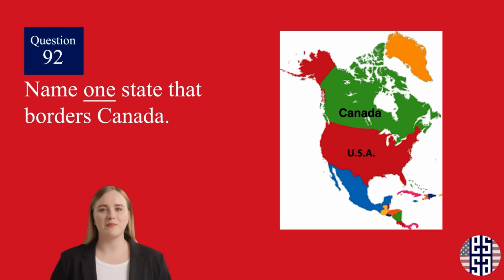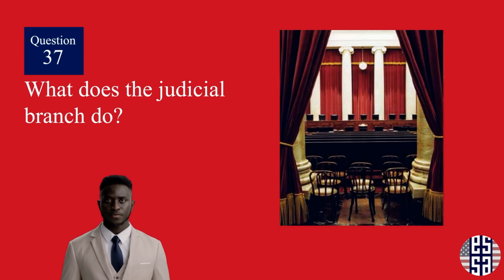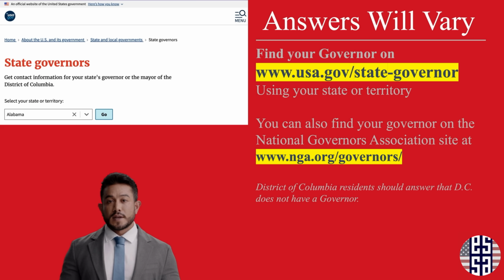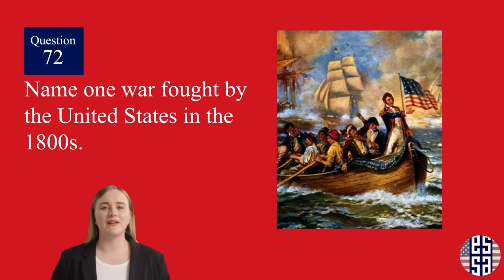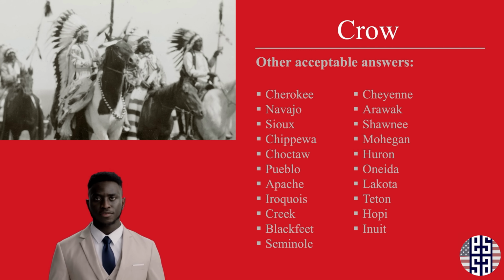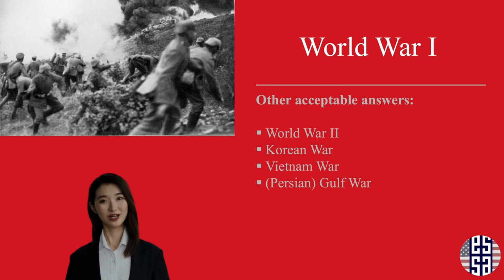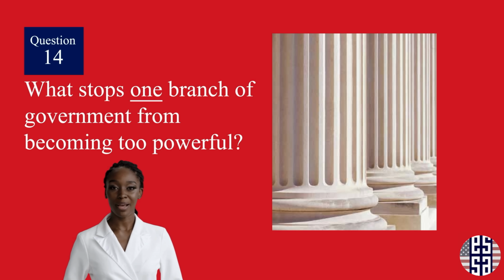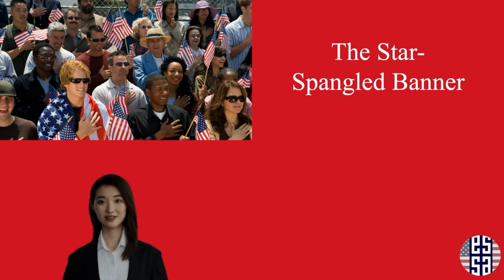2023 Multiple Speaker USCIS Official 100 Civics Questions and Answers US Citizenship Interview 2023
Practice your civics questions with ALL 100 USCIS Official Questions and Answers (2008 VERSION) for the U.S. Citizenship Interview 2023. This is a version that uses multiple speakers to allow you to get used to difference voices

Designed for an optimal learning experience, our video features a slow and random approach, presenting one question at a time with all answers. This format allows you to absorb the information effectively and retain it for the test. From the founding principles of the United States to the branches of government, the Bill of Rights, and more, we cover all the essential topics you need to know.

**FOR LEGAL HELP** for representation, please see here to check in with a free or low cost local immigration representative